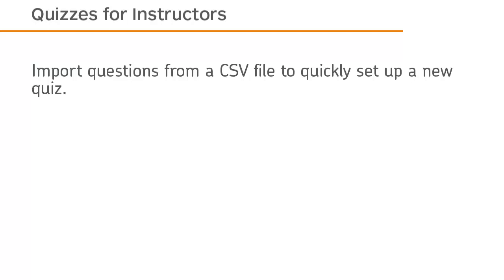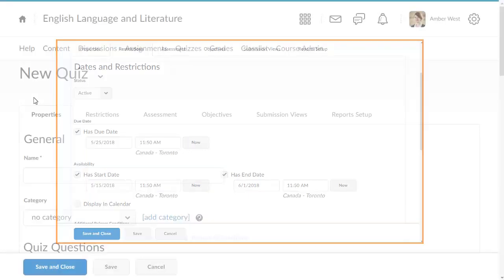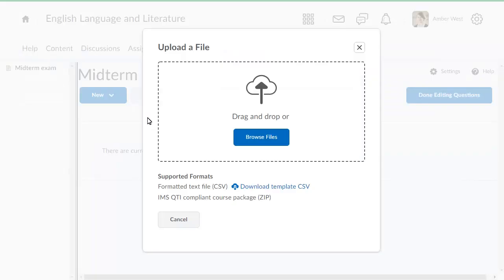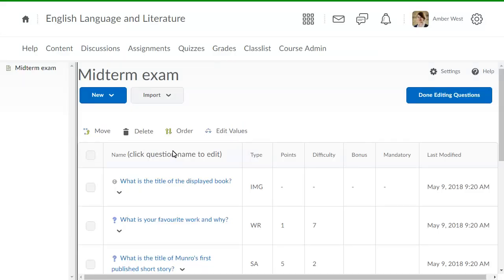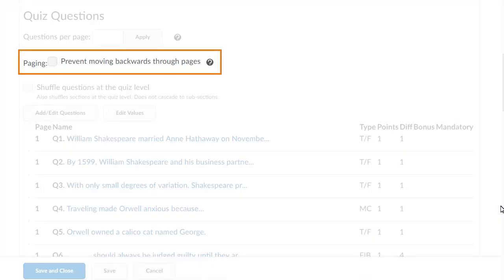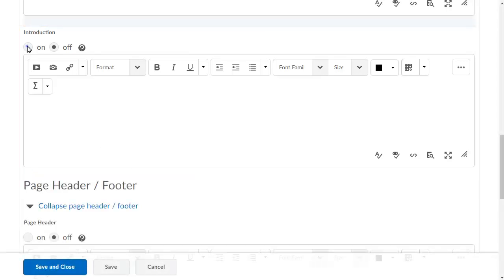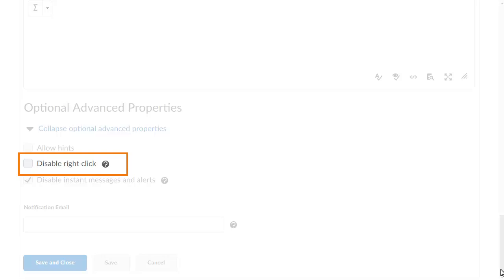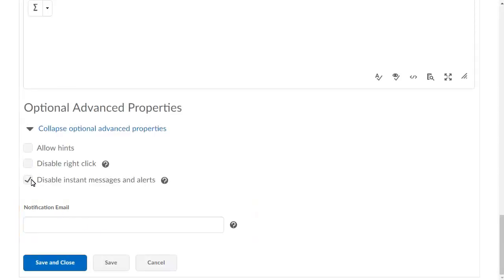Quizzes - Create a New Quiz with Imported Questions - Instructor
Import questions from a CSV file to quickly set up a new quiz. This tutorial shows the steps to create a new quiz and import questions.